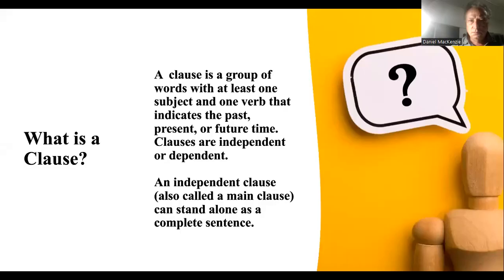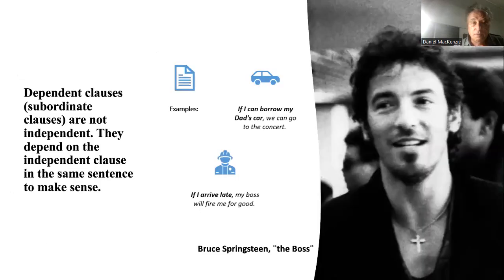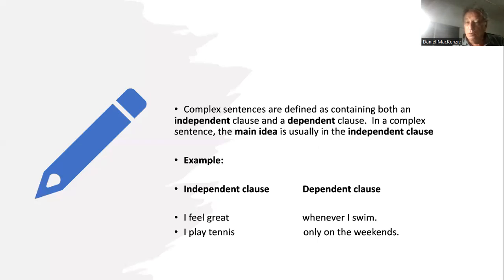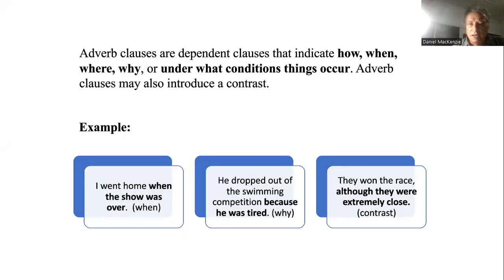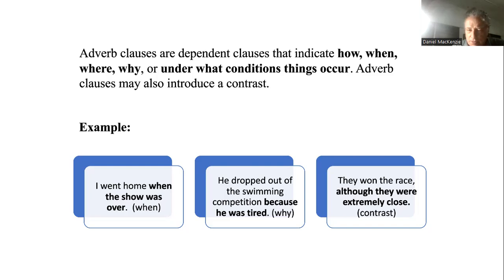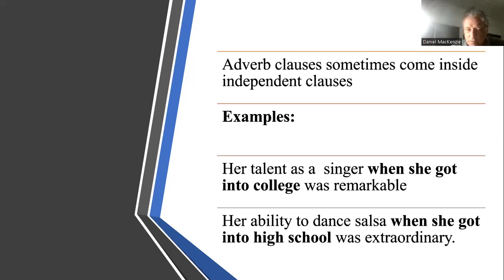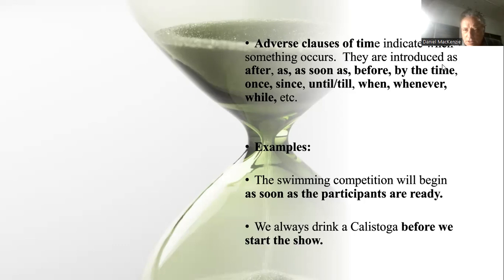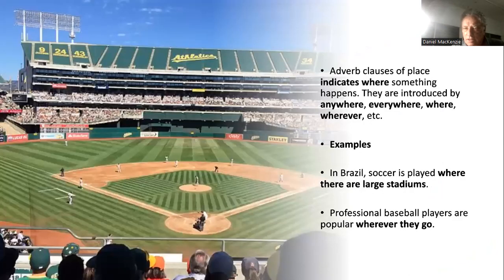Daniel David MacKenzie Aberle Lesson Unit 12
Final Exam - Advanced Grammar, Lesson, Unit !2